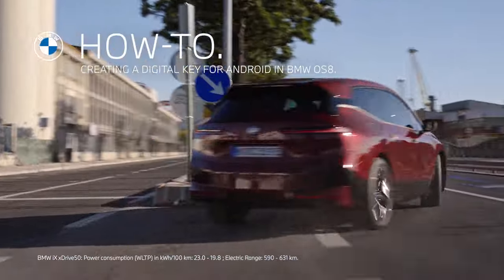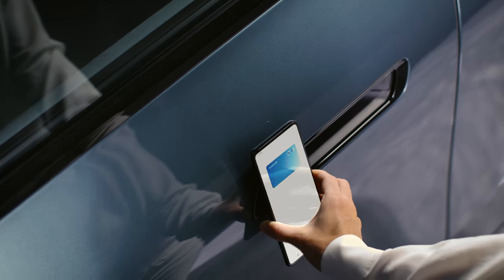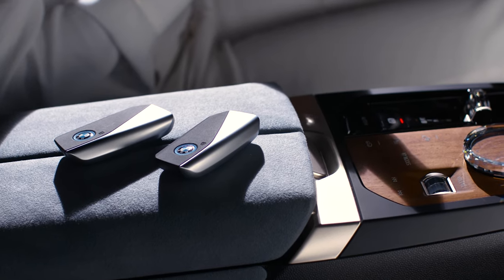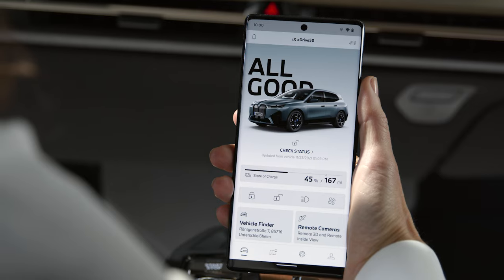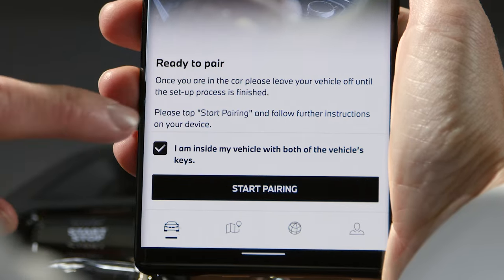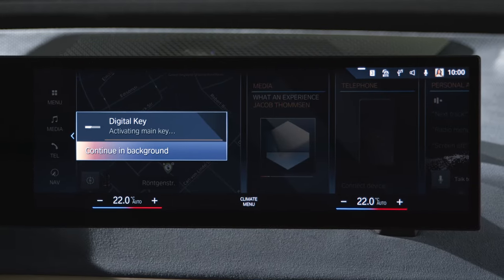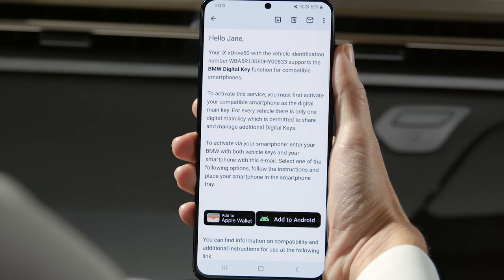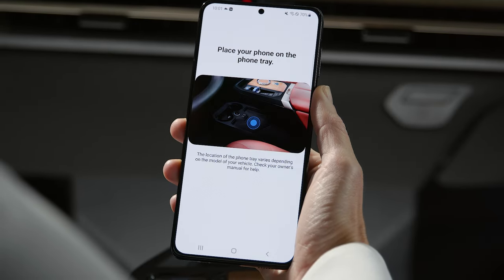How-To. Creating a BMW Digital Key for Android in BMW OS8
Learn in this video about the creation process of the BMW Digital Key for Android in BMW Operating System 8. With the optional feature BMW Digital Key you can add a vehicle key  to your compatible Android phone, for example from the Samsung Galaxy S21 family or a  Google  Pixel 6 or 6 Pro, to lock, unlock and start your BMW.

To create the main key for your BMW you need a BMW ID with a linked vehicle. Complete the setup before pressing the start/stop button while in standby-state.

Make sure to have both physical keys with you inside the vehicle. Make sure you are signed in to your car and the My BMW App with your BMW ID. The set up process works the same for your Samsung or Google smartphone. In the vehicle tab select “BMW Digital Key” and tap “Set up Digital Key”. Confirm and “Continue”.

Tap “Start Pairing” and follow the instructions. Place your respective Samsung or Google phone on the smartphone tray until pairing is  done. The activation process will start automatically as you can see on the Central Information Display.

You will get a notification when the Digital Key has been activated successfully. Another way to create the Digital Key is by using the link in the set up E-Mail. It will be sent  to you after connecting your BMW to the My BMW App. Just tap the link to begin the setup of the main key. Follow the steps on your smartphone and on the Central Information Display to activate the  Digital key.